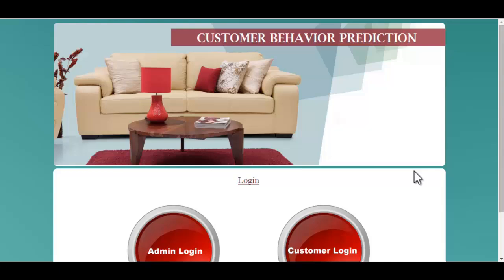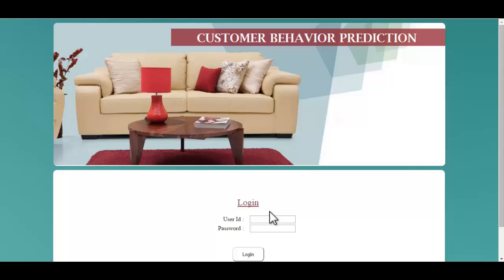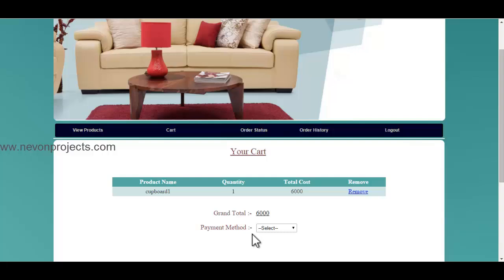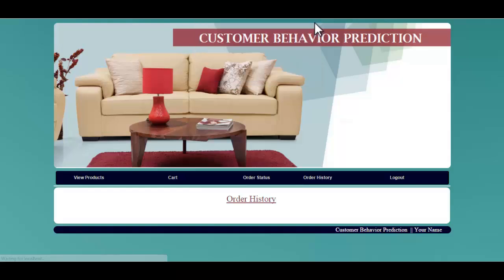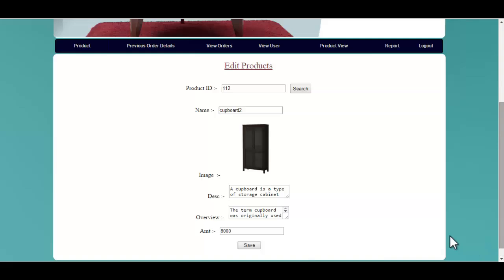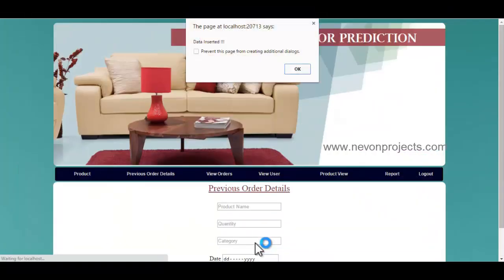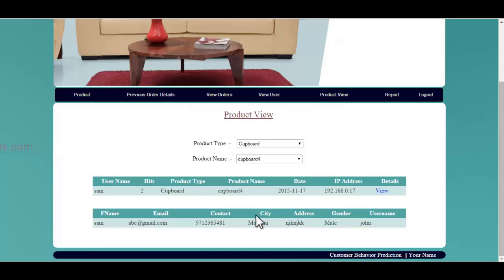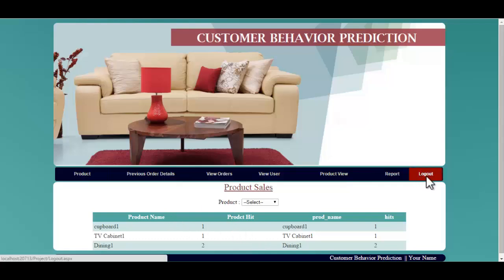Customer Behaviour Prediction Using Web Usage Mining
System monitors users web usage data and provides appropriate reporting to admin